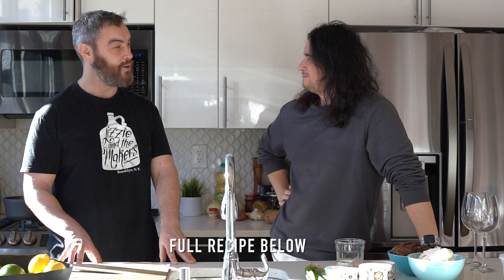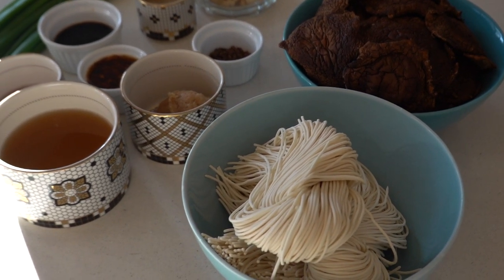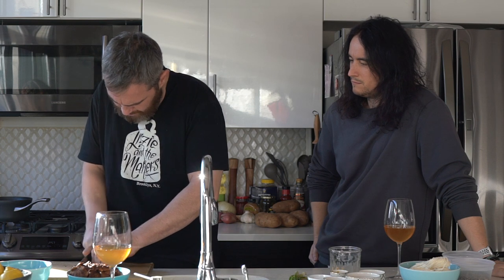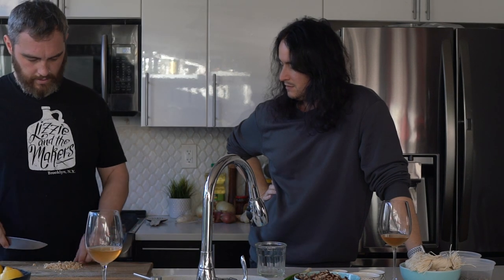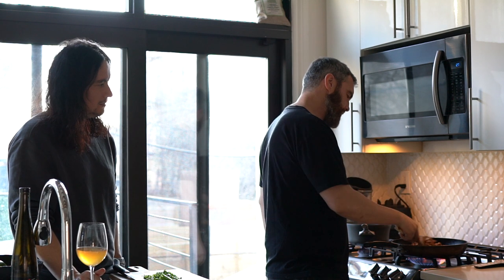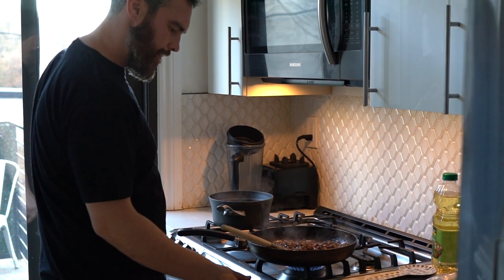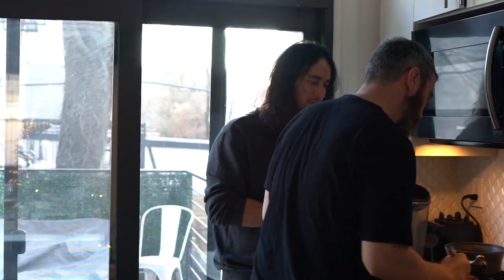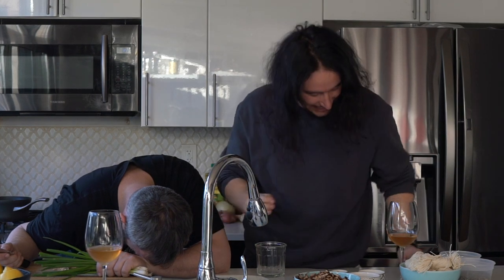Vegan Sichuan DAN DAN NOODLES and Orange Wine Recipe | The Junkie Twins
Let’s cook a Christmas holiday recipe! With a tasty twist…

Welcome back to TheWinoDiaries! In this episode we cook an adapted Bon Appétit noodles recipe, authentic Sichuan Dan Dan Noodles (also spelled Szechuan) recipe by Peter Chang, but with a vegan recipe twist using smoked shiitake mushrooms instead of ground pork. We are drinking an orange wine which pairs well with these noodles, and update you on our lives. Grab your favorite beverage and kick back for a Christmas and New Years holiday cooking show!

INGREDIENTS:
• 8oz noodles (we bought chengdu noodles from H Mart in Manhattan)
• 2TBSP vegetable oil
• 12oz chopped shiitake mushrooms (we smoked them in a smoker but you can use them as normal)
• 2TBSP red wine vinegar
• 2TBSP chopped peeled ginger
• 3/4C vegetable stock
• 2TBSP (or less) chili oil
• 2TBSP soy sauce
• 1tsp sichuan peppercorns
• 4tsp sesame paste/tahini
• 2TBSP roasted peanuts
• 2TBSP thinly sliced scallions

INSTRUCTIONS:
1. Chop mushrooms, peanuts and scallions
2. Heat 2 TBSP oil on medium high heat, add mushrooms and stir for a few minutes until browned
3. Add stock and bring to a simmer, then add rest of ingredients (minus peanuts and scallions) and cook on low-medium for 5 minutes
4. Boil water in a separate pot and cook noodles for 3 minutes or according to package instructions
5. Drain noodles, plate by adding noodles, then top with the shiitake mushroom mixture and garnish with the chopped roasted peanuts and chopped scallions
6. Enjoy!
FEAUTURED WINE:
If you make this recipe tag Thejunkietwins on Instagram to be featured in our upcoming episodes!